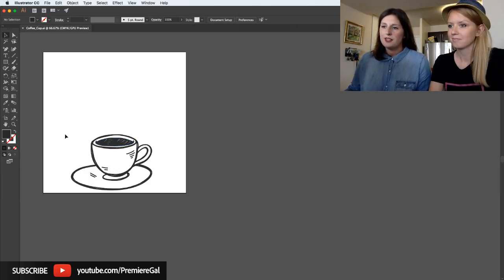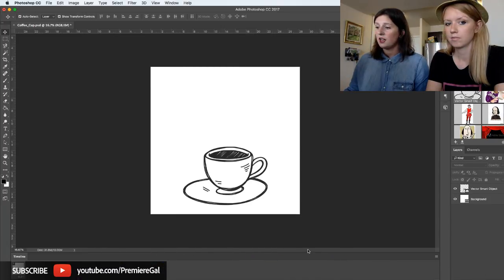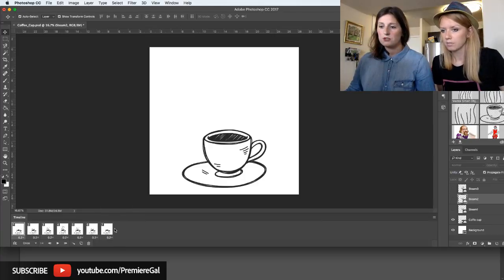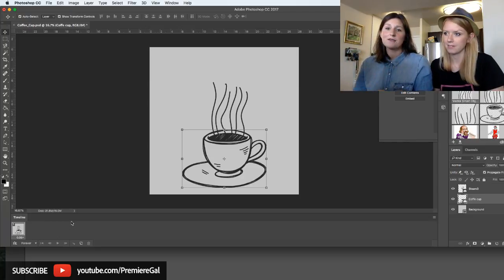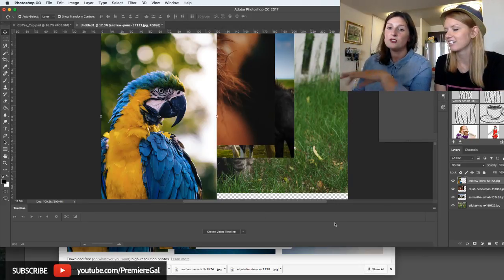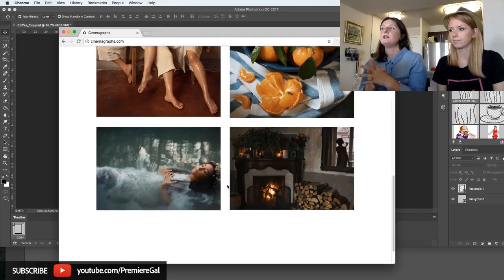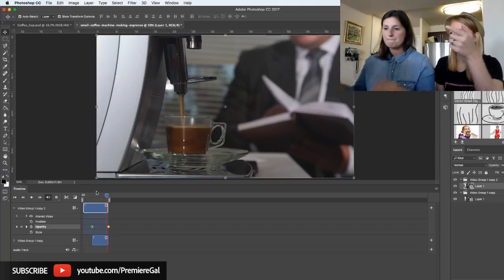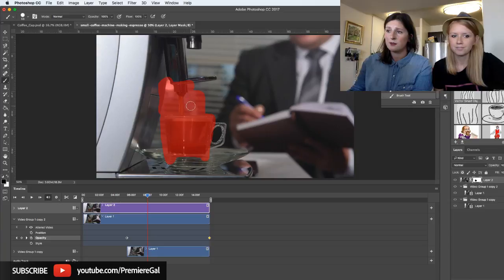How to Make a GIF & Cinemagraph in Adobe Photoshop CC feat. Megan Soule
AskGal LIVE: Learn how to use Photoshop to create a fun GIF! Ask a question in the live chat and you will be entered into a lottery to win a Premiere Gal t-shirt and a Gal video editing template of your choice

BECOME A GAL PATRON & Premiere Pro/After Effects template freebies each month.